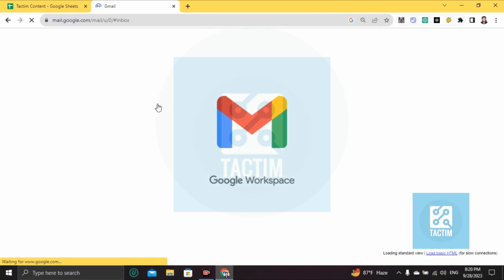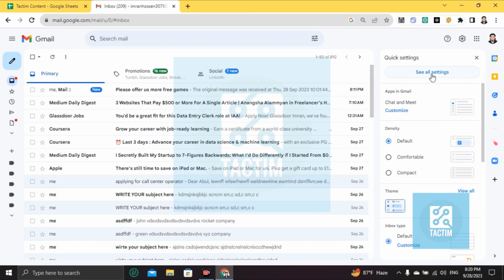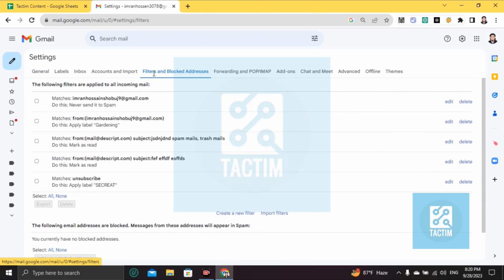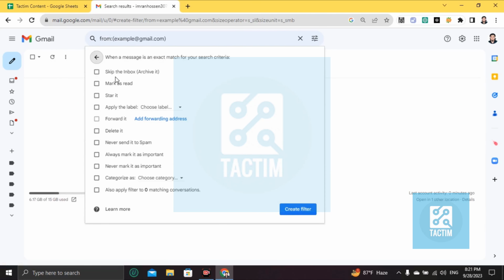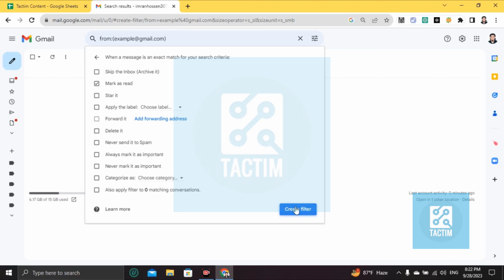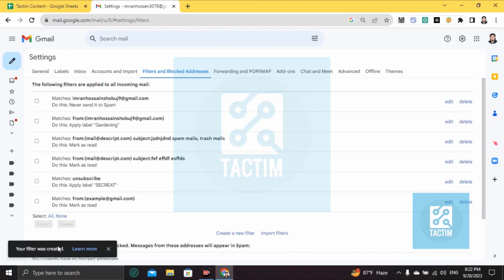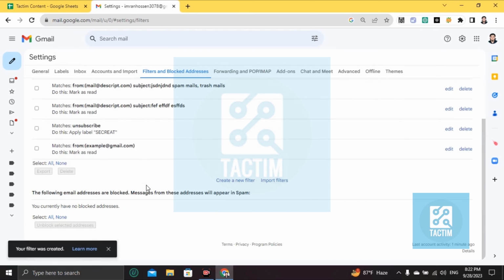Effortless Inbox Control: How to Block Emails on Gmail Without Opening Them on PC 2025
Take charge of your Gmail inbox without even opening unwanted emails! Learn the hassle-free method to block emails directly on your PC, saving you time and frustration. Watch this tutorial for a step-by-step guide to enhance your Gmail experience and keep unwanted messages at bay.

block emails on Gmail without opening"